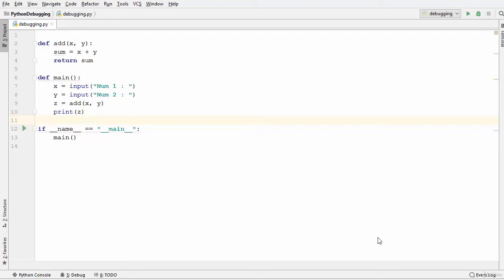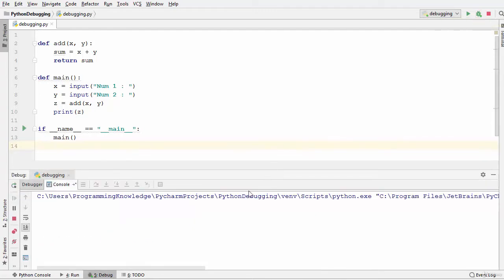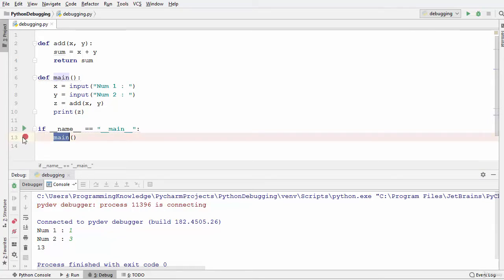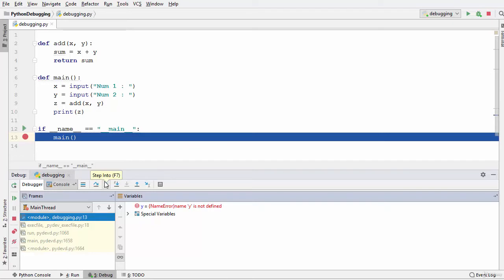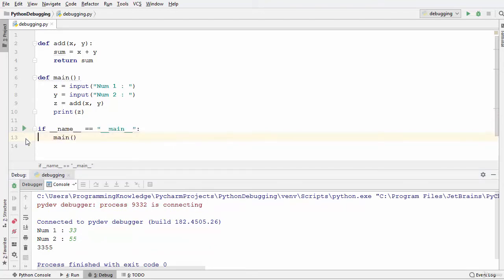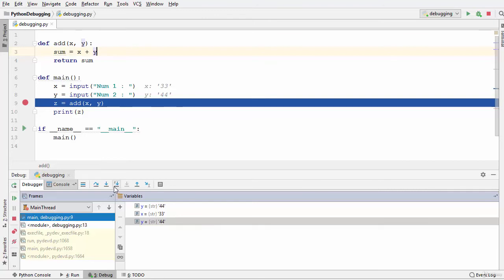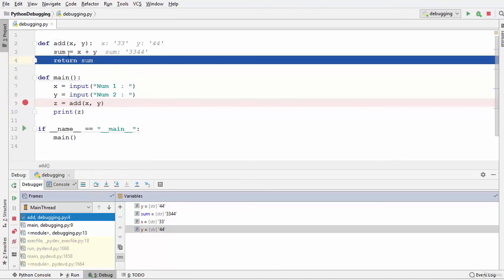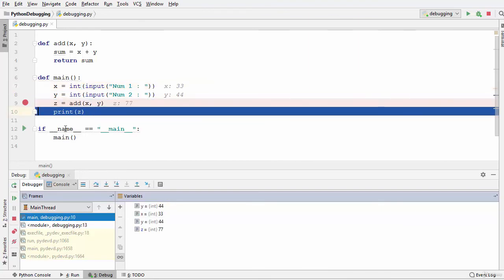#57 python course for beginners | How to use PyCharm to debug Python code | Full python course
3. How to use PyCharm to debug Python code